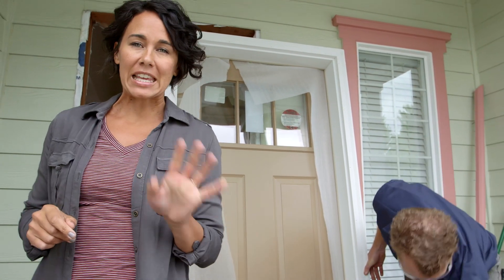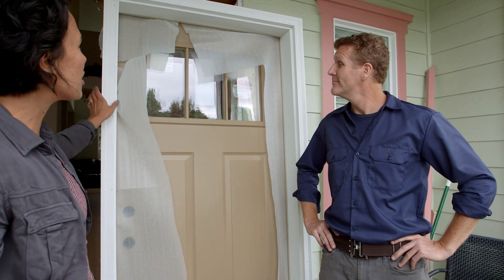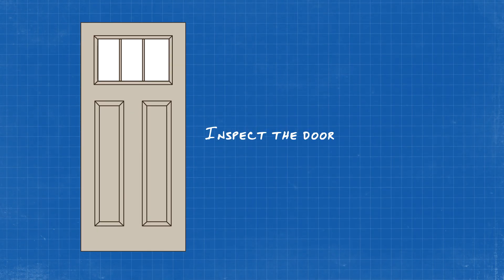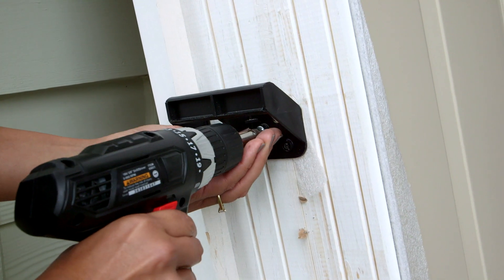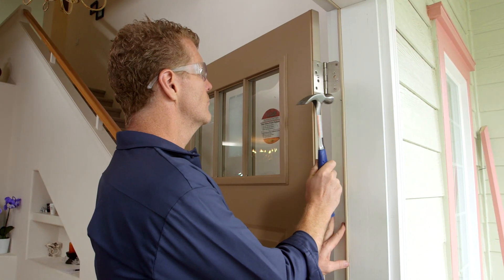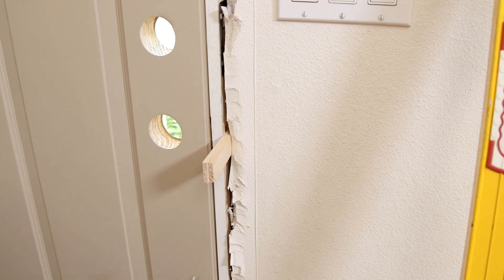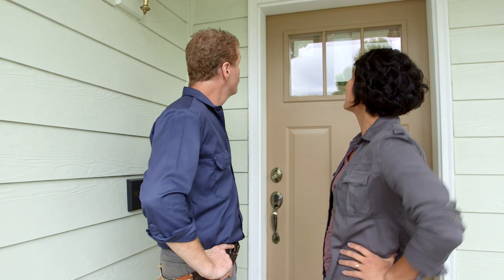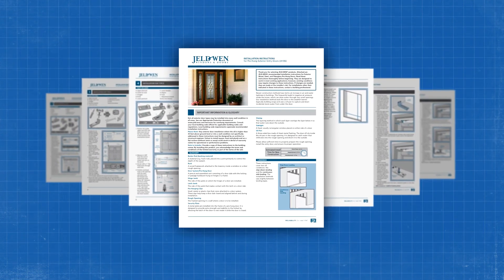Installing a Pre-hung Exterior Door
Replacing an entry door is one of the easiest and most cost effective things you can do to give your home a much needed exterior makeover. This video will show the tools and steps that are necessary for installing a JELD-WEN exterior door. Be sure to follow the more detailed instructions that come with your new door.